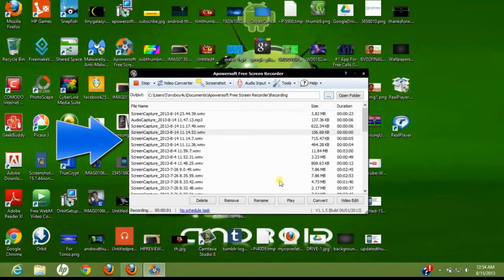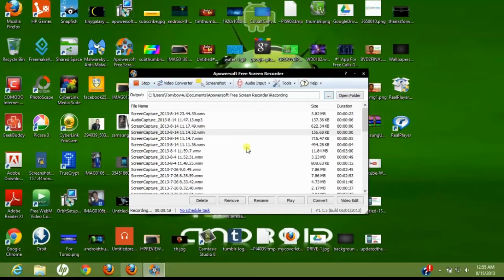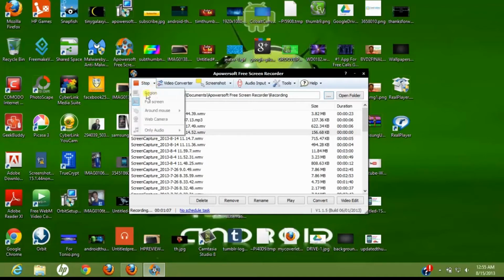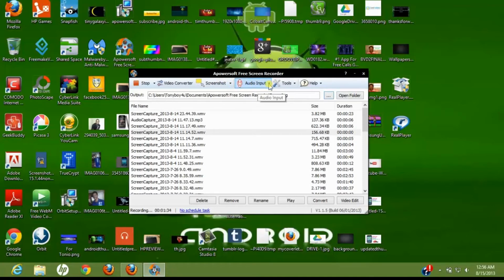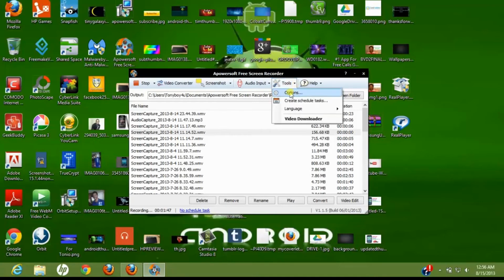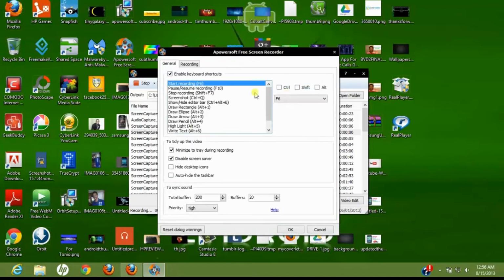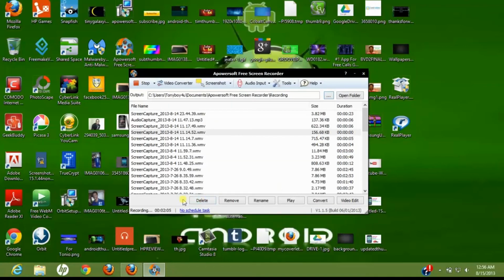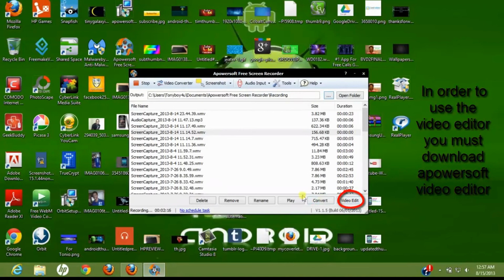Apowersoft Free Screen Recorder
Apowersoft Free Screen Recorder is currently the best screen recorder i have ever used! It offers tons of features that make it so convenient.
Features included with the software include
Great for making video tutorials
Make video demos as needed
Record live streaming video from any web browser
Record your PC screen activity with audio
Capture webcam videos with high quality
Record video from external devices
Capture video games on PC screen

Here are more included features:

The ability to Record All Desktop Activities

Apowersoft Screen Recorder, which is a professional screen video recorder for Windows, allows you to capture the whole screen and audio activities with decent quality. So, you can record screen video with ease and make a tutorial for teaching or displaying at will.

Record Screen with Audio Simultaneously

It's really a brilliant feature that the application can record screen and video with audio from systems, Microphones, or both. More strikingly, it supports recording screen and audio activity synchronously, which eliminates the game players' doubt whether there exists a software capable of keeping the games and their voice in sync.

Record Live Streaming Video

Catering to different users, the Screen Video Recorder, which can apply to any website, is an excellent assistant to record any live streaming video from Twitch TV, BBC, CNN, and Livestream, as well as many other live video websites. It's the best choice to use for collecting video clips.

Multiple Recording Modes

Full Screen: records what happens on the entire computer screen.

Custom Area: enables you to select any portion of the screen to record.

Around Mouse: tracks your mouse to record.

Select Window: selects the window you launch on screen to record.

Obviously, these thoughtful modes win users' favor and users tend to choose this as their screen recording tool.

Record Video from Webcam

If you want to record screen video through a webcam, Apowersoft Screen Recorder, which is available for Skype, MSN, and GTalk, as well as many others, can indeed do what you need. It saves the recording to standard WMV format file by default, so you can share it with others directly.

You can Create Scheduled Task(VERY CONVENIENT)

What makes it remarkable is that the program has a considerate design. That is, it enables you to create a scheduled task by presetting the start time and the customized duration. Thus, you can record screen video without staying in front of the computer.

Allows Recording Video from your Webcam

Capture Screenshots

Someone wants to save the pictures displayed on videos or other places where it can't be saved directly, and this software can really satisfy you. It can capture whatever pictures you saw on your computer screen and save the captured pictures to a standard image format, such as JPG, PNG, BMG, GIF and TIFF.

Video Converter(Paid Feature)

After your recording, the built-in video converter can help you to convert the video better and faster. You can choose one of the formats that Apowersoft Screen Recorder provides to convert, such as AVI, MP4, FLV, SWF, 3GP, MKV, and MPEG, or popular design formats for Apple, Android and Sony devices.

One really cool thing i admire about this software is that you can quickly take snapshots after launching the program software!
My overrall rating of this program is a 5/5.
I really stand by this product 100% so i gave it a rating on there website, how about you do the same don't be lazy it will only take sec.

Please be aware that apowersoft screen recorder, doesn't capture video in 1080p but the highest it can record is in 720p. I just used a converter to make the file a 1080p video!
The software will capture video in a width of 1366p and a height of 768p but you will notice a reduction in file size when you upload it to a site like youtube for example!